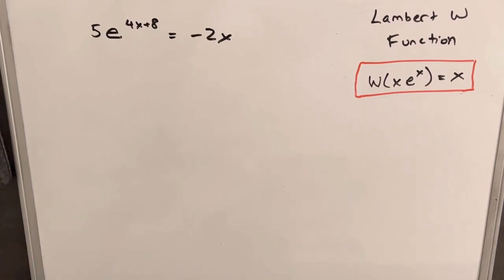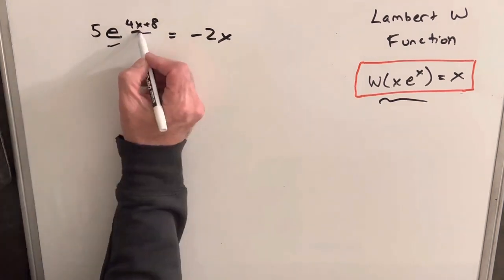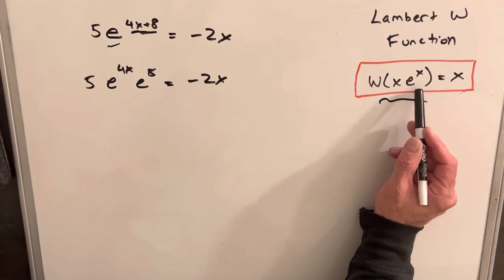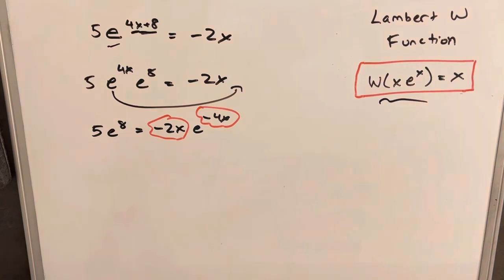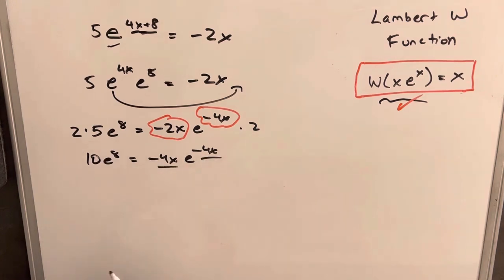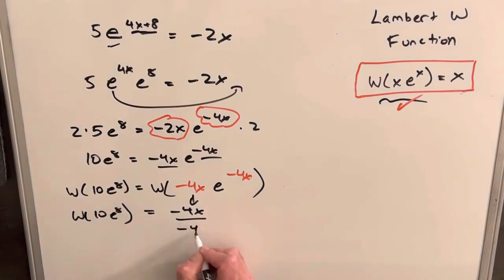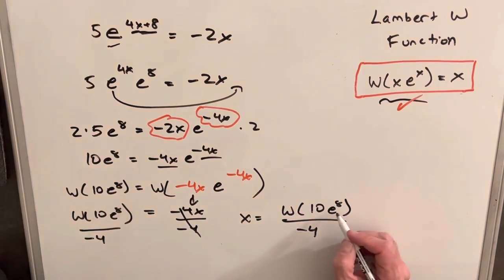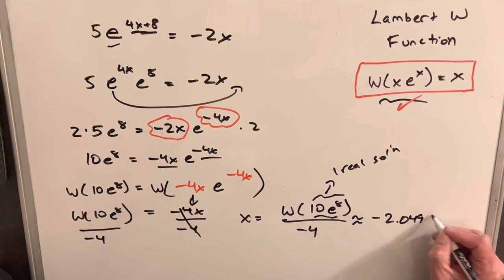How to solve a difficult exponential equation